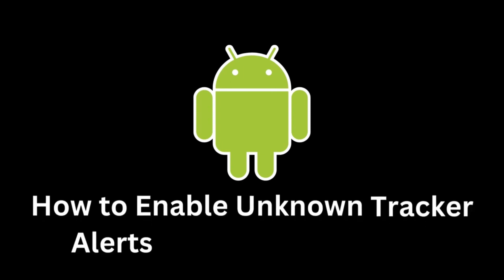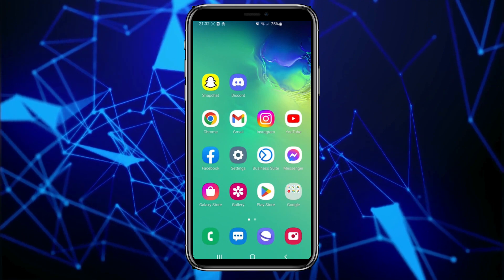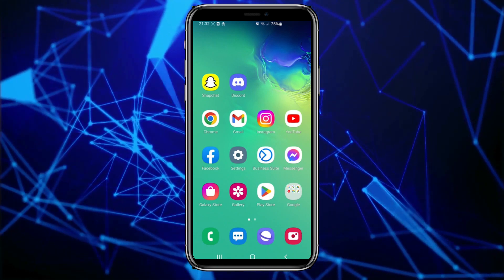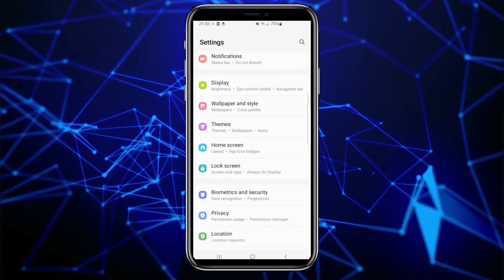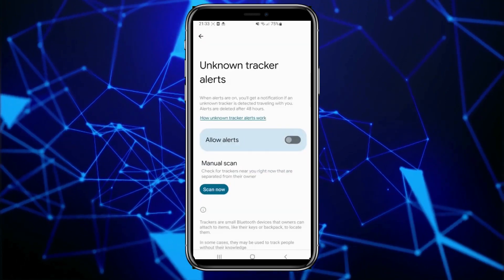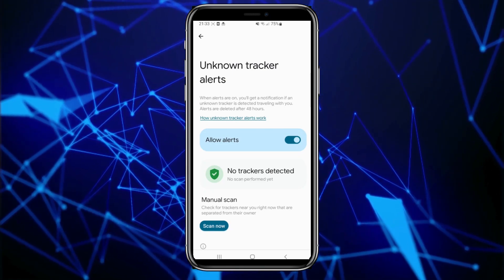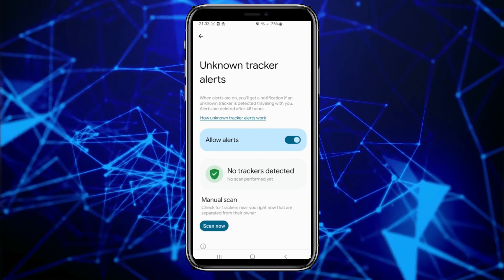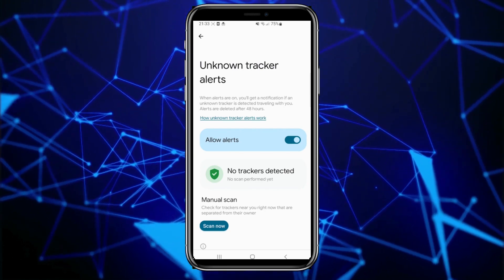How to Enable Unknown Tracker Alerts on Samsung Phone [easy]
In this quick and easy tutorial, we'll guide you through the steps to enable unknown tracker alerts on your Samsung phone. Protecting your privacy and data is crucial, and this feature can help you stay informed about apps or services tracking your location without your knowledge.

Discover how to navigate your Samsung phone's settings to enable the 'Unknown Tracker Alerts' feature. We'll walk you through the process step by step, ensuring you can receive alerts and take control of your privacy.

Join us in this video to learn how to quickly enable unknown tracker alerts on your Samsung phone and enhance your privacy protection.